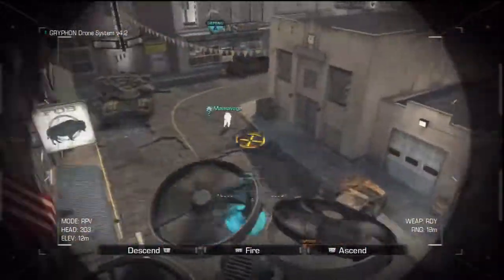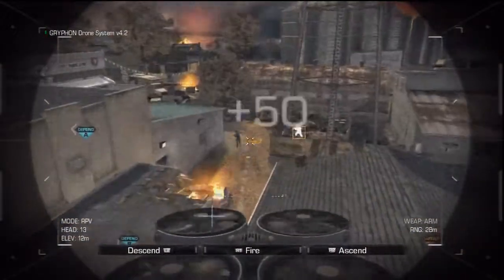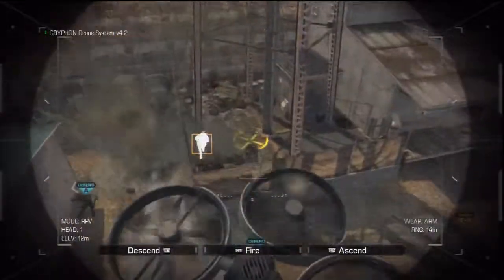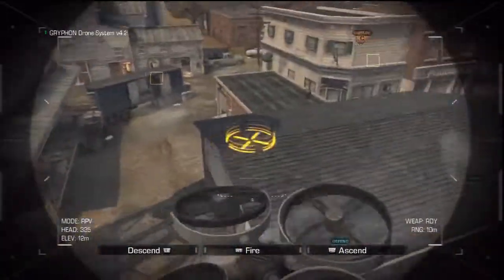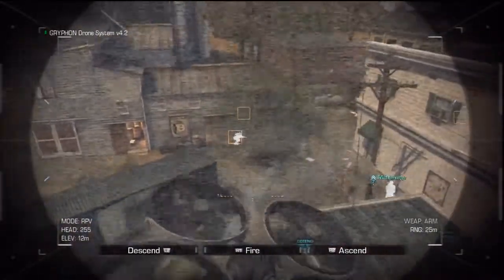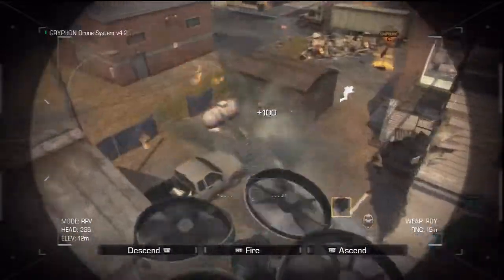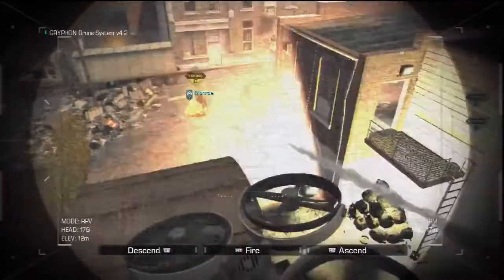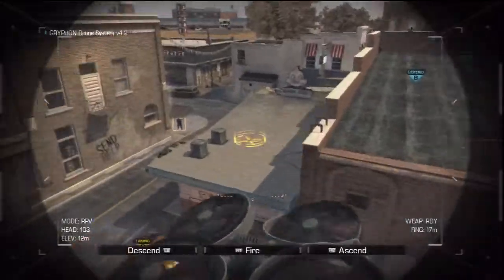CoD Ghosts | Gryphon is the Best Killstreak a Flying Tank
Best Killstreak in CoD Ghosts The Gryphon (Assault Package)